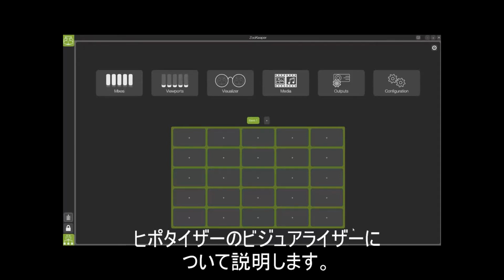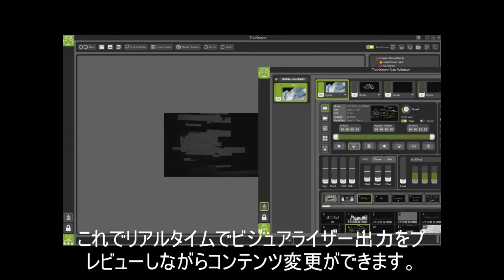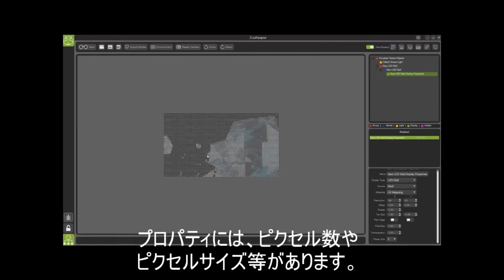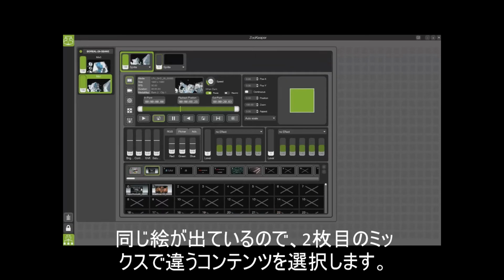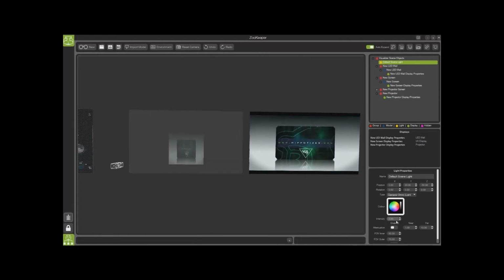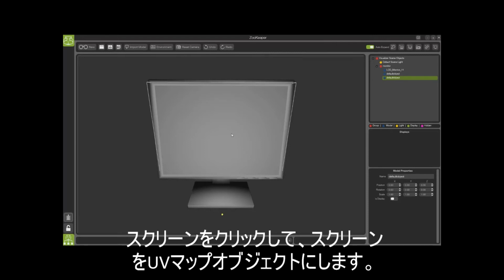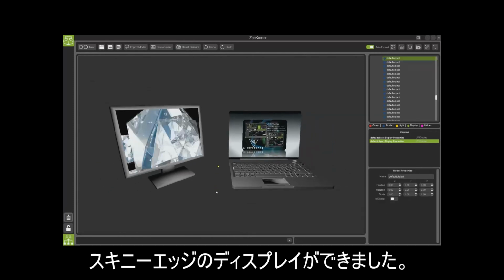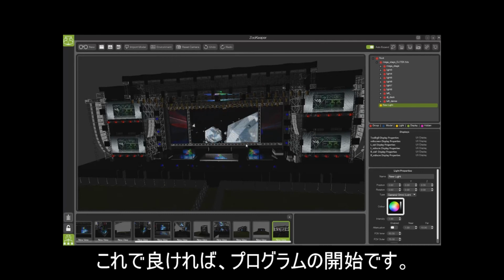HippoSchool V4 #06 ビジュアライザー